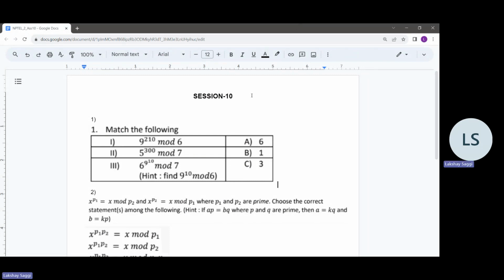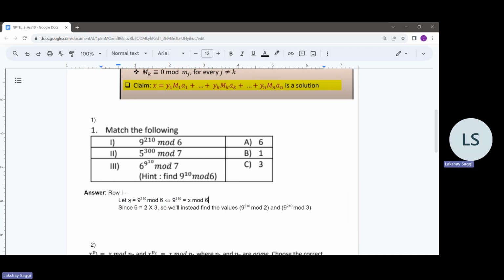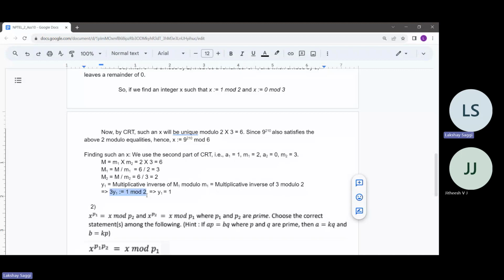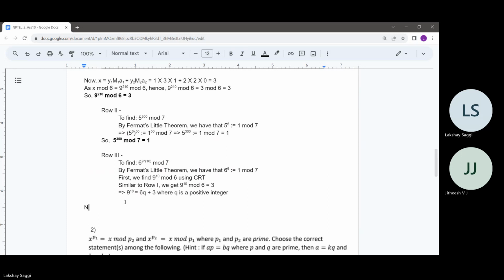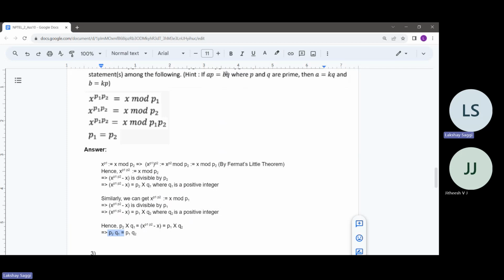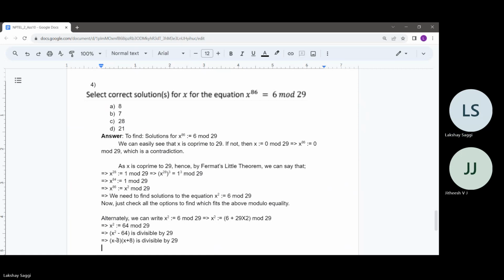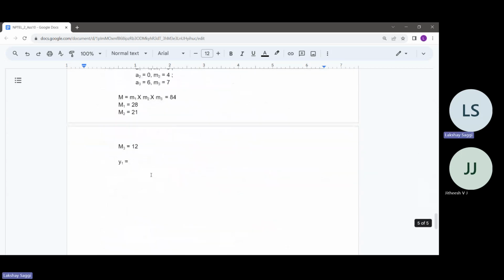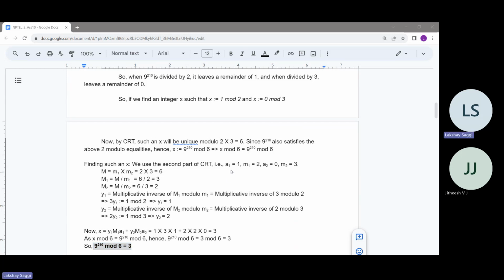noc23-cs120: NPTEL Discrete Maths - Session 10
Problem Solving Session - 10 of NPTEL Discrete Maths. In this session, we discussed problems related to Number Theory.